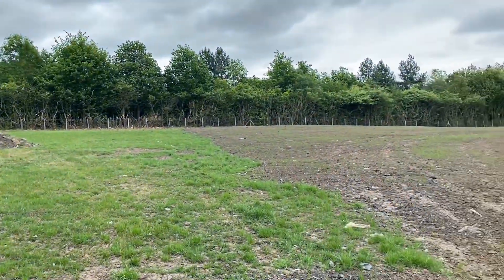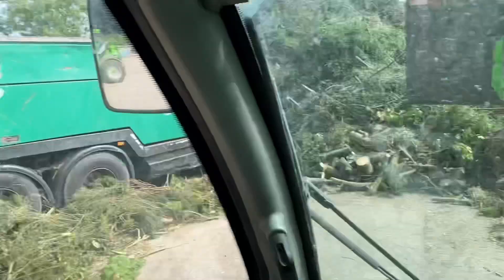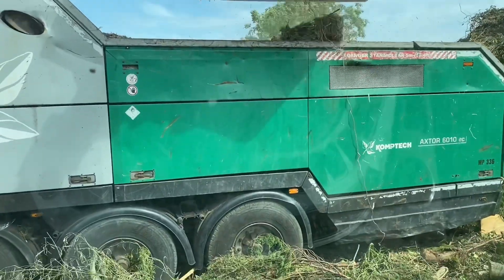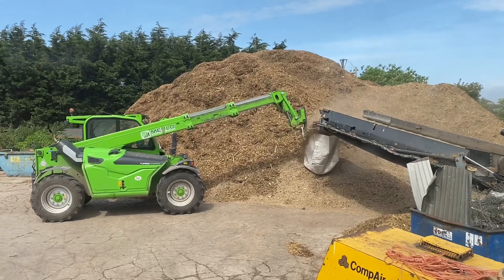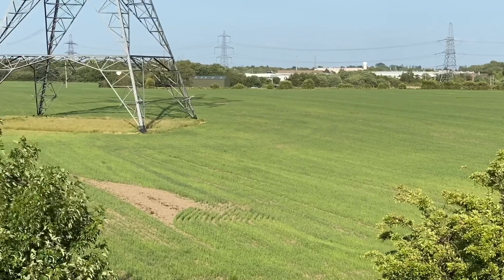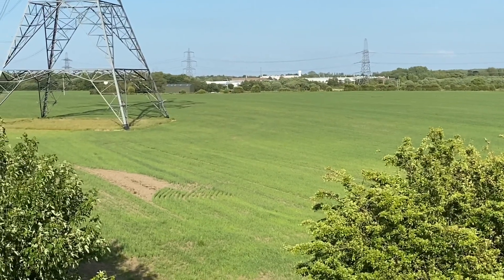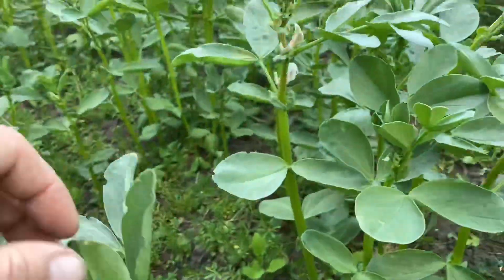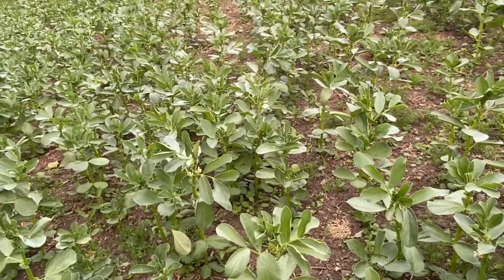Day 61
Grass growing spring wheat under stress and flowers on spring beans